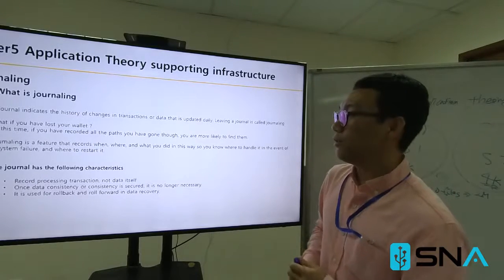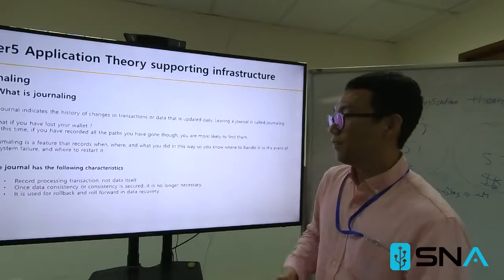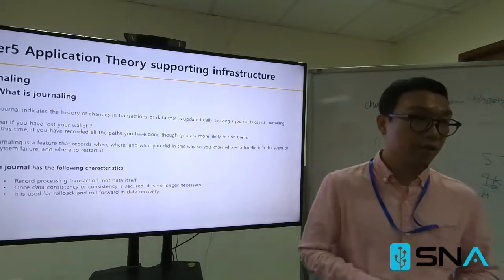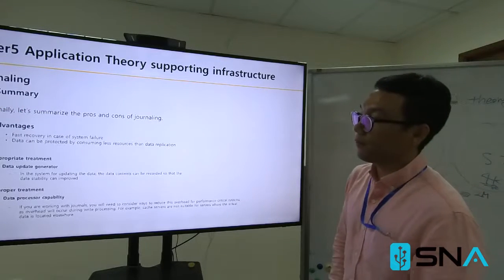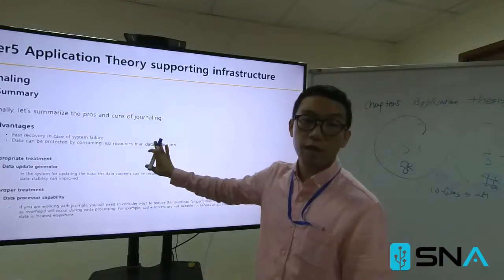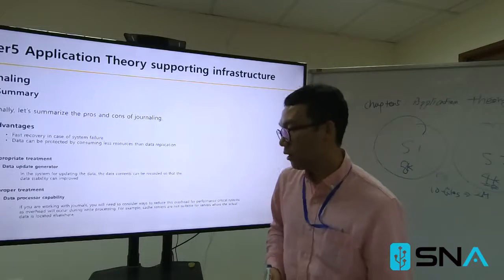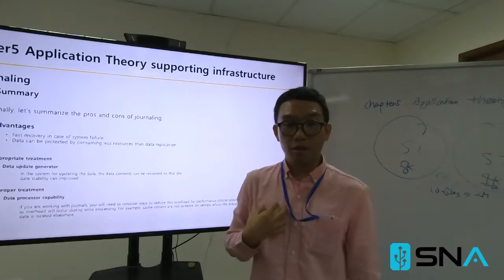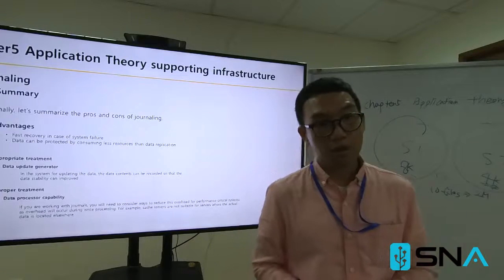SE Infrastructure Chapter5 5 5 journaling 180717